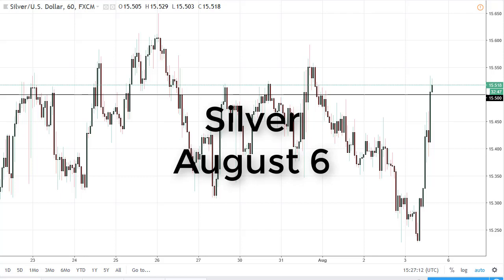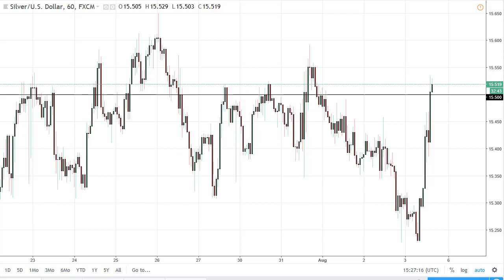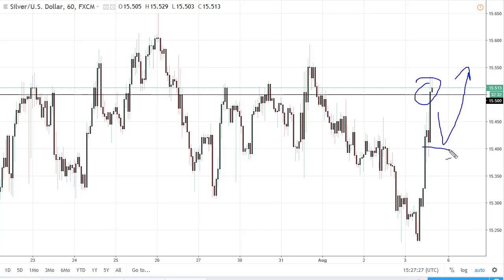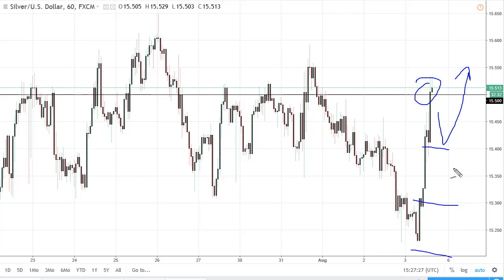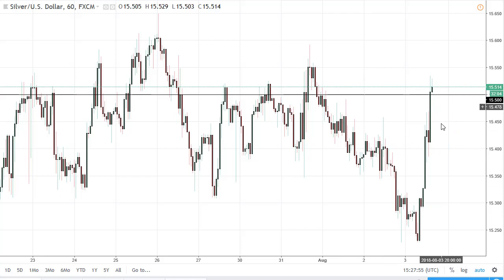Silver Technical Analysis for August 06, 2018 by FXEmpire.com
Silver markets exploded to the upside during the day on Friday, using the $15.25 level as a springboard... For the full article go - Silver Forecast August 06, 2018, Technical Analysis.Find more information about Forex and Commodities News Technical Analysis Fundamental Analysis and Brokers on FX Empire